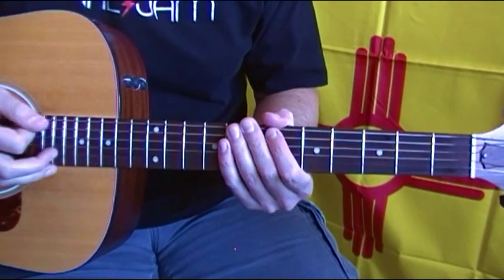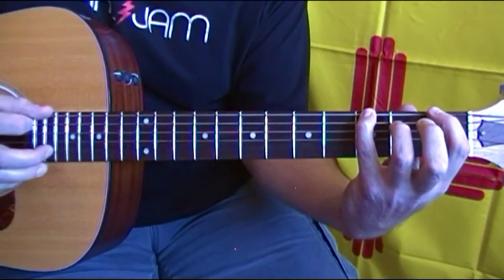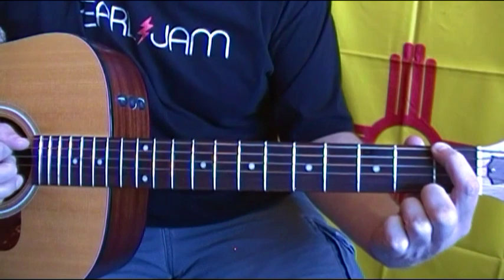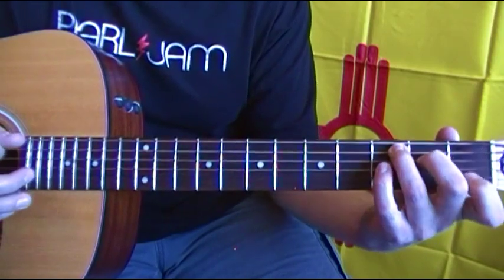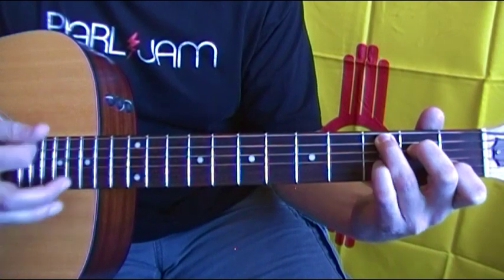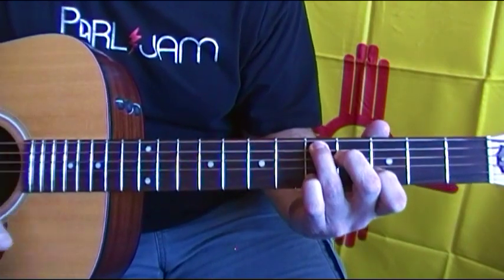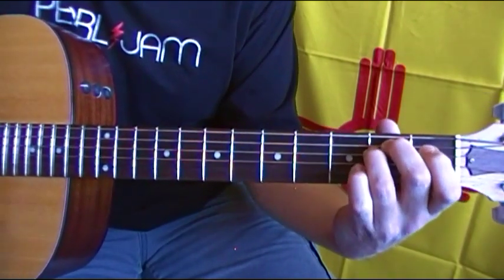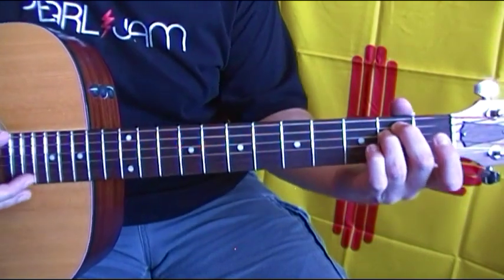Pearl Jam Footsteps Guitar Lesson (Intro, Verses, and Chorus)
Complete song of Footsteps by Pearl Jam